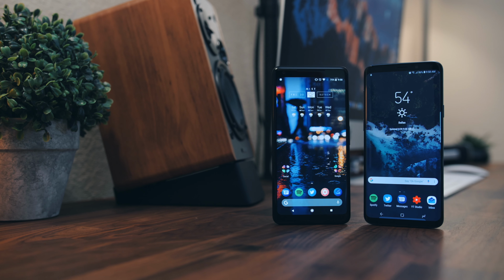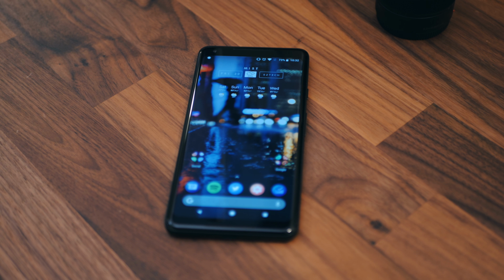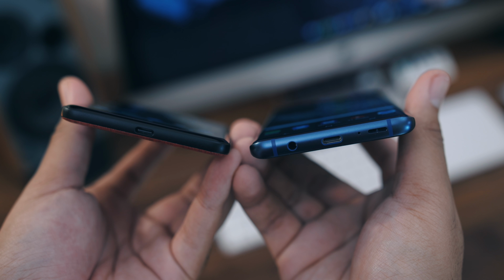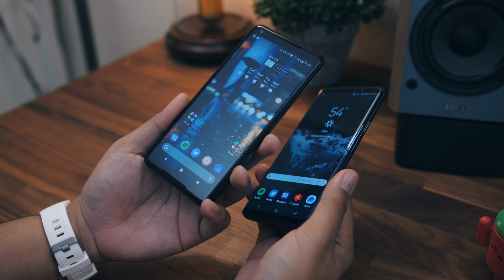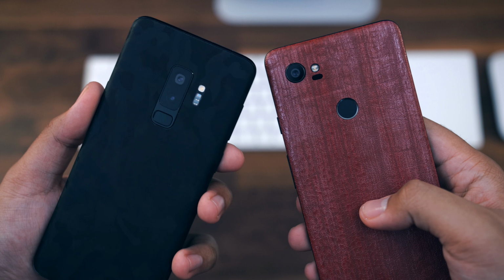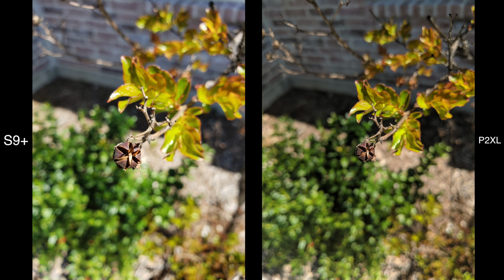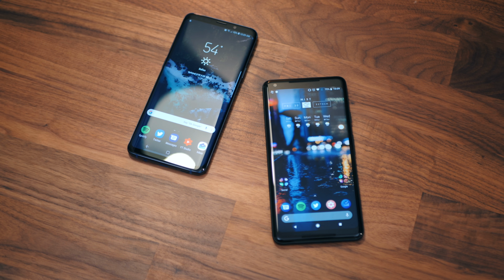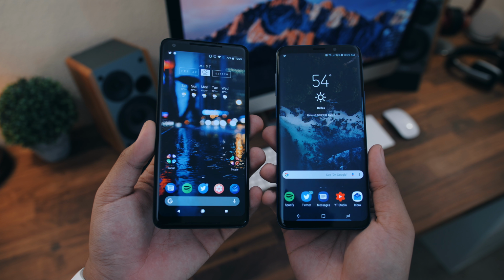Galaxy S9+ vs Pixel 2 XL: Battle of the Beasts